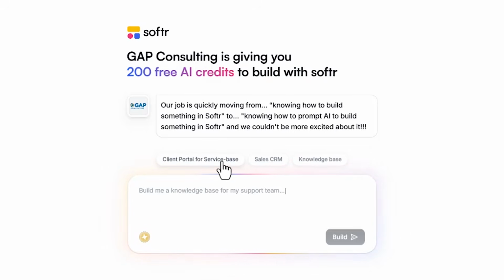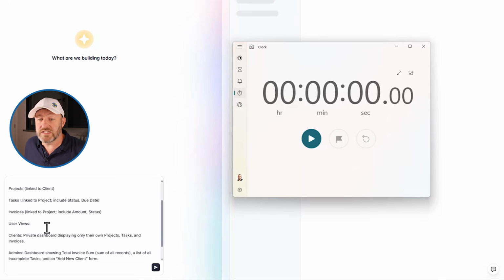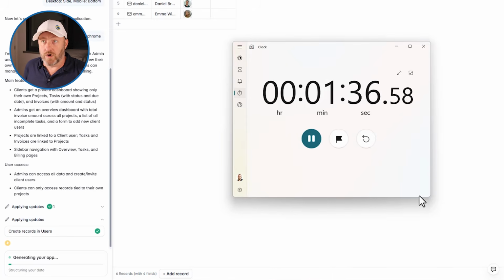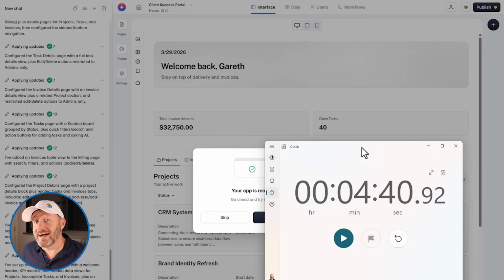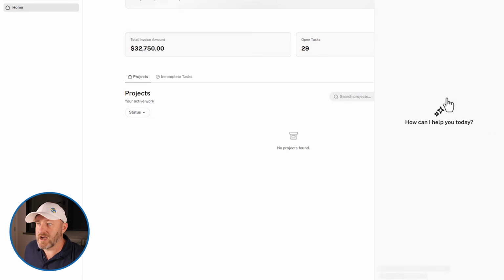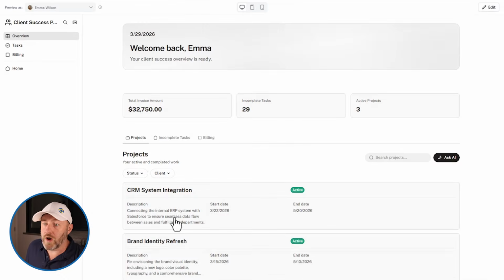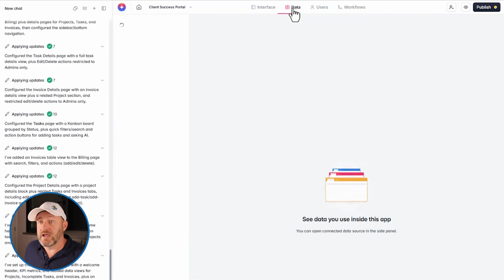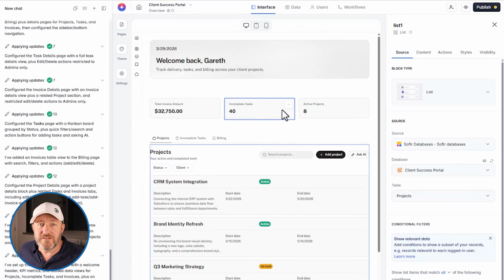Softr AI Just Changed Everything. (Goodbye, Complex No-Code)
Softr just introduced a major AI update that changes how quickly you can build and launch client portals, internal tools, and full web apps without code. If building in tools like Airtable has ever felt slow, repetitive, or limited by manual setup, this walkthrough shows how Softr’s new AI capabilities can generate apps, structure data, and streamline your entire build process in minutes. You’ll see how this impacts real workflows, where it saves time, and what to watch out for when using AI to generate your systems.

✔ How to use Softr's AI Co-Builder to create apps swiftly
✔ Writing effective AI prompts for app development
✔ Configuring app roles, data, and layout for efficiency
✔ Enhancing app functionalities with AI-assisted coding

*Video Chapters:*
⏰ 00:00 - Softr AI Co-Builder: Build Apps in Minutes
⏰ 00:53 - What Softr is + 200 Free AI Credits
⏰ 01:43 - Generating a New App with AI
⏰ 02:25 - How to Write Better AI Prompts
⏰ 03:11 - Setting Roles, Data & App Structure
⏰ 04:00 - AI Asks Smart Questions (Game-Changer)
⏰ 04:49 - Configuring Layout, Access & Design
⏰ 05:39 - Why AI Setup Saves HOURS of Work
⏰ 06:34 - AI Builds Backend + Frontend Automatically
⏰ 07:20 - Full App Built in Under 5 Minutes 🤯
⏰ 08:10 - Admin Dashboard Walkthrough
⏰ 08:56 - Managing Projects, Tasks & Operations
⏰ 09:36 - Built-In Billing & Invoices
⏰ 10:27 - Testing the Client Experience
⏰ 11:10 - Where AI Falls Short (Important)
⏰ 11:57 - Fixing Filters & Permissions
⏰ 12:39 - Data Layer + User Roles Explained
⏰ 13:27 - Adding AI Workflows & Automations
⏰ 14:08 - AI Gets You 90% Done Fast
⏰ 14:53 - Final Thoughts + Next Steps

💬 Have Questions?